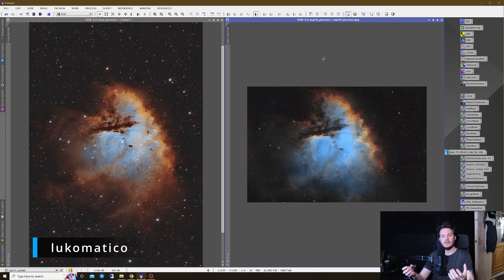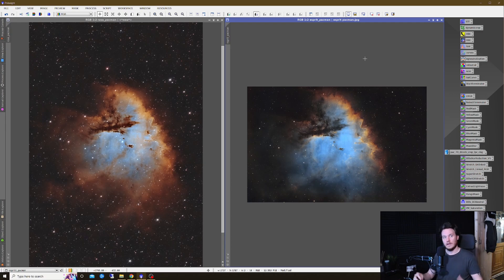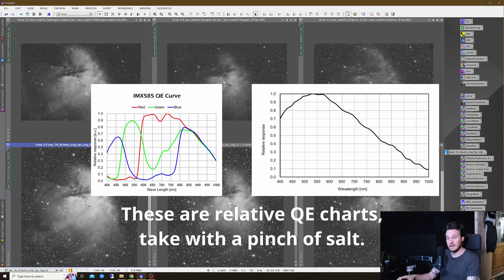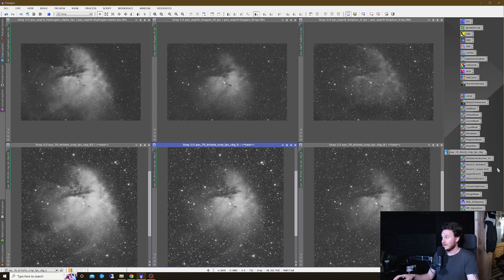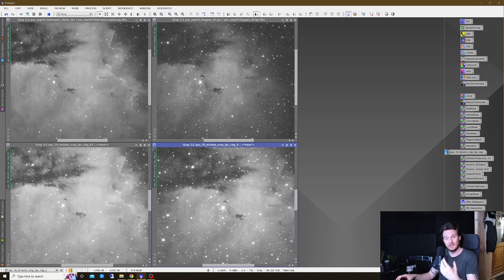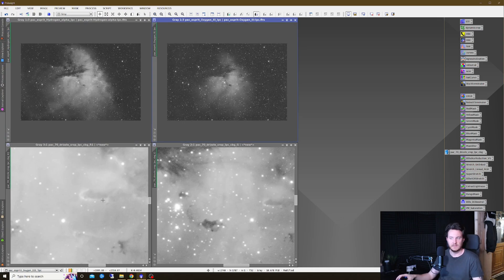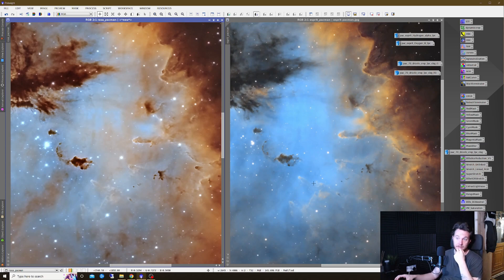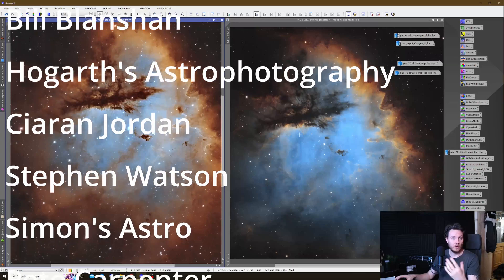OSC vs MONO? REFRACTOR vs RASA? Part 3: Pacman Nebula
In this video I show the real-world results of a comparison between two vastly differing astrophotography setups!

Setup 1:
Celestron RASA 8
IDAS NBZ UHS filter
Player One Uranus-C OSC

Setup 2:
SkyWatcher Esprit 120 Super Apo
ASI183MM Pro Mono cam
Astronomik 6nm S/H/O filters.